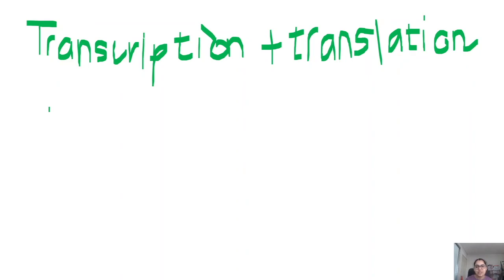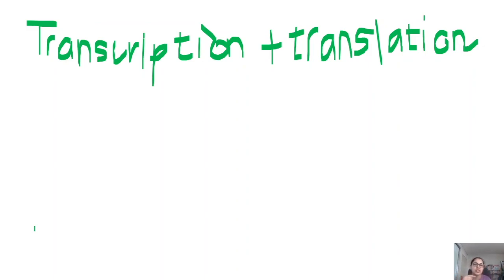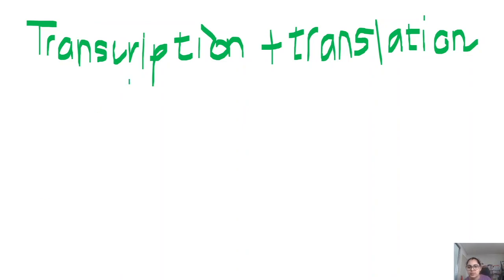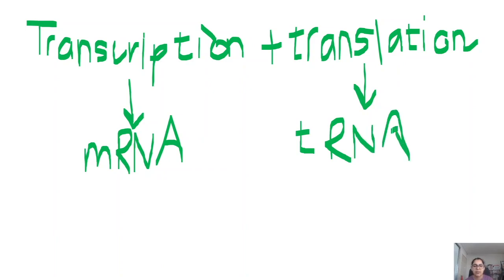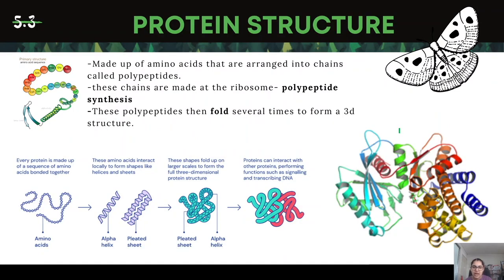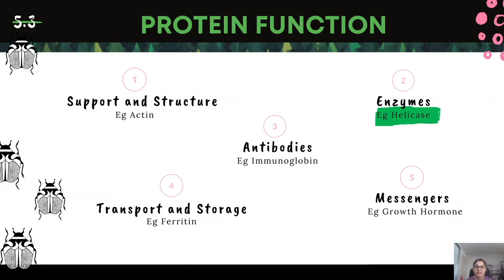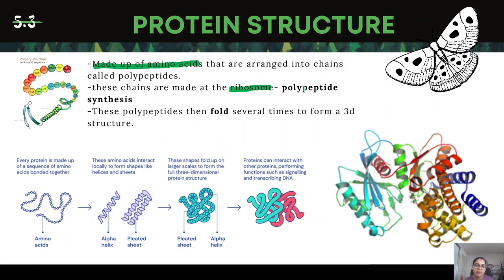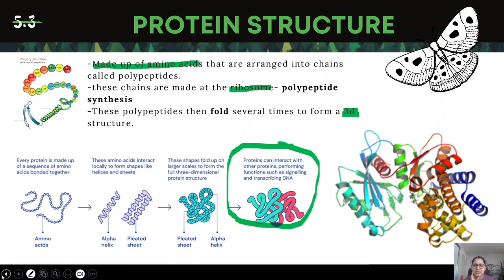HSC Biology Y12 - Protein Structure & Function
An expert summary on Protein Structure & Function. Covers everything you need to know to answer simple and complex questions on this topic.